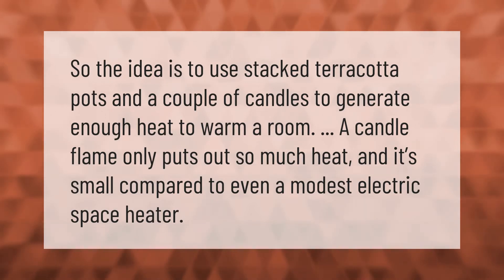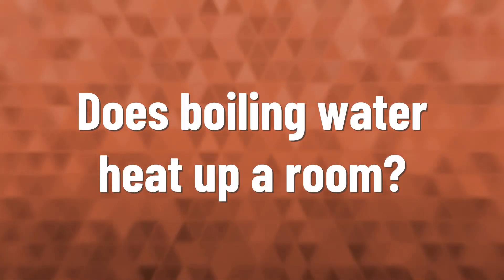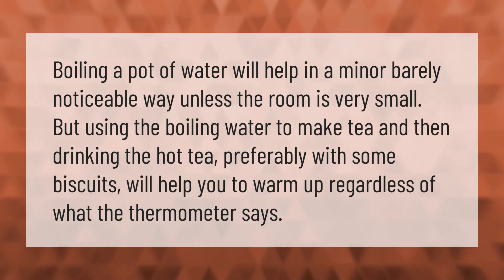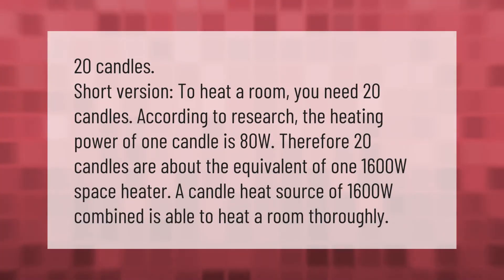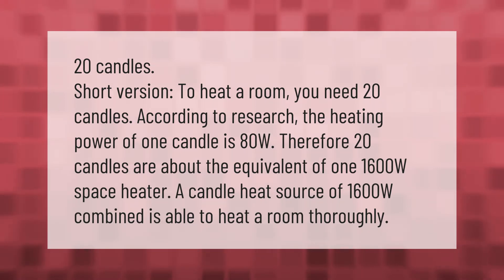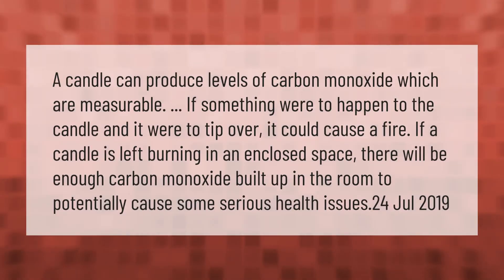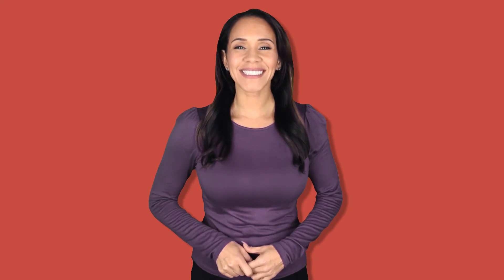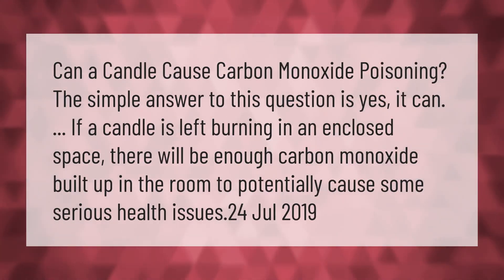Can you really heat a room with candles and flower pots?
00:00 - Can you really heat a room with candles and flower pots?
00:33 - Does boiling water heat up a room?
01:01 - How many candles does it take to heat a room?
01:35 - Do candles give off carbon monoxide?
02:08 - Can you get carbon monoxide poisoning from a candle?

Laura S. Harris (2021, February 19.) Can you really heat a room with candles and flower pots?
    AskAbout.video/articles/Can-you-really-heat-a-room-with-candles-and-flower-pots-223146